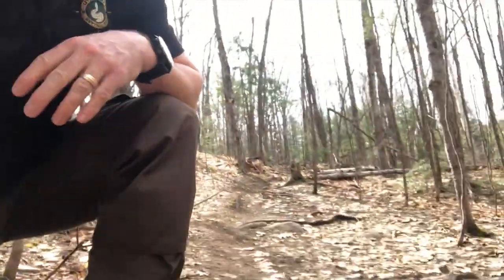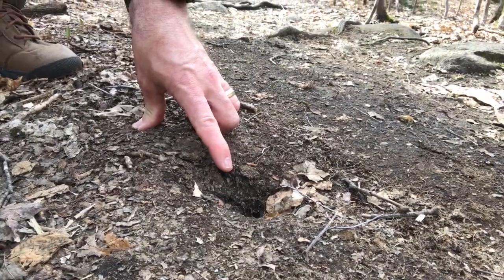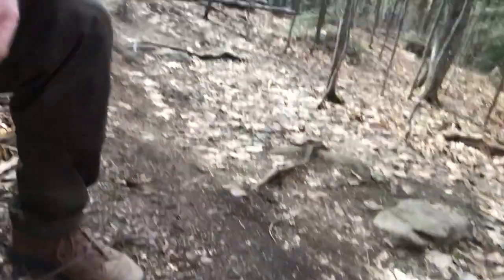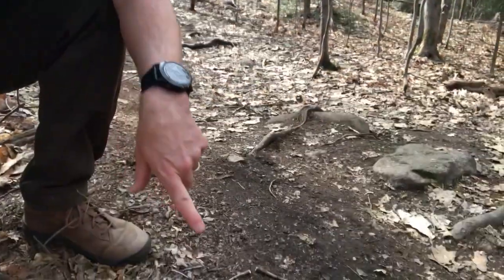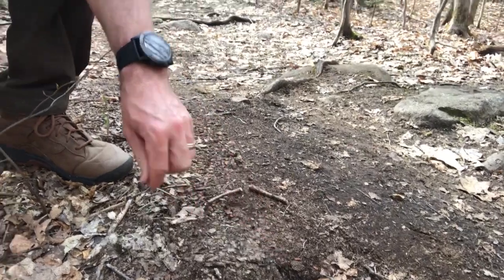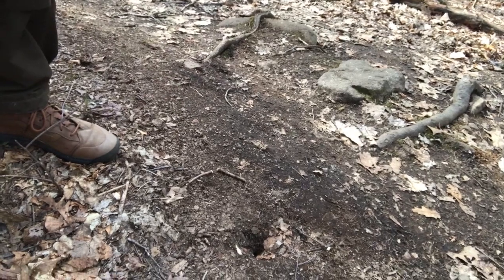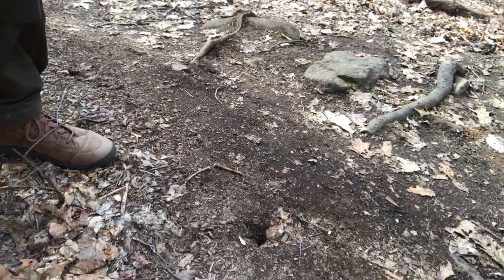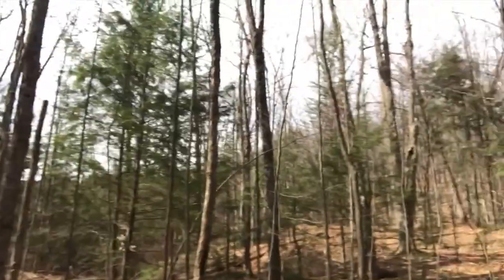Searching for Snakes & a Hibernaculum (with Ray of Ray's Reptiles!)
This inquiry video explores the ideas of habitats, snakes, adaptations in the wild and language.

Suitable for Kindergarten, Grade 1, Grade 2, Grade 3, Grade 4, as well as, Forest School, Pre-school, and Homeschoolers.

This video urges students to investigate ideas of ecology with a focus on habitats and animal adaptations while using language to communicate ideas.

For teachers, parents and adults:
This video follows an inquiry model. It is designed to encourage young students to be curious, ask questions and investigate the ideas of habitats, reptiles and adapting through investigation.

I ask questions and urge students (with your support) to find answers. Your role is to encourage the curiosity by guiding young learners' questions (rather than just providing answers.)

Extensions and prompts you can ask:
"What is a hibenaculum." [Winter shelter for snakes (or bats, etc.)
“What lives in a hibernaculum?"
"What is the proper word for two of these habitats - hibernaculums or hibernacula?"
"Why would boy snakes be waiting outside a hibernaculum?" [Looking for a mate]
"How do snakes survive a cold winter?"
"What would it be like living underground all winter?"
“How could you build a home, fort or structure to survive the winter?”
“Draw a picture and/or write some words describing the hibernaculum and what it would be like to live in one.”
Or:
“Design your own home in the wilderness with measurements, labels, drawings and a list of building materials.”

Links/Resources:
Ray's Reptiles:

Harry Nowell does not respond to correspondence related to this video.